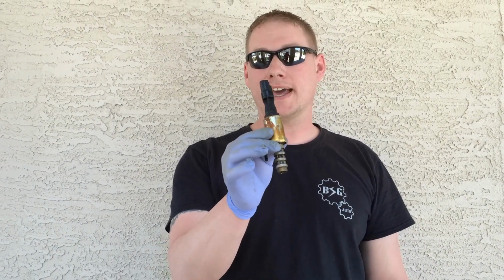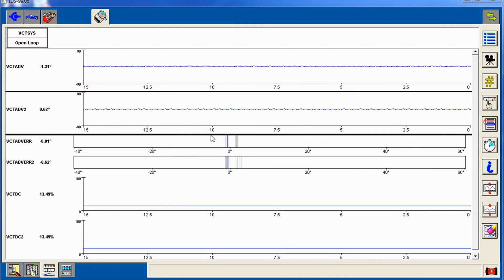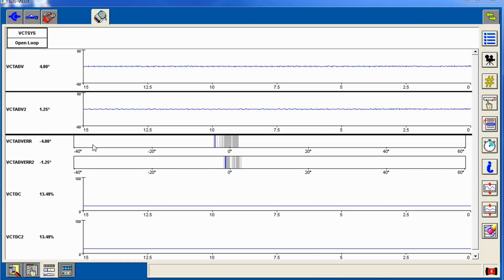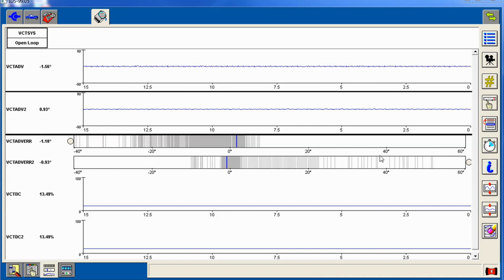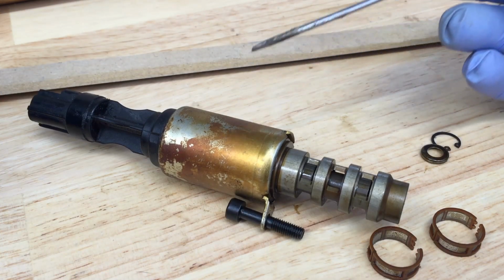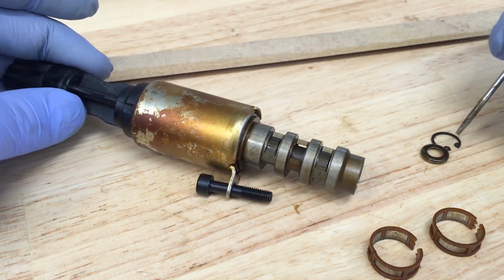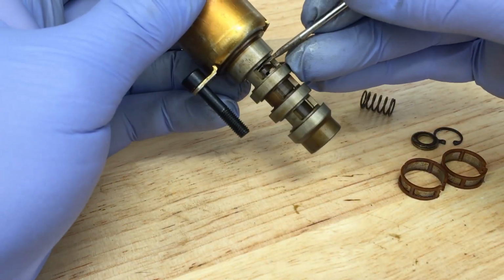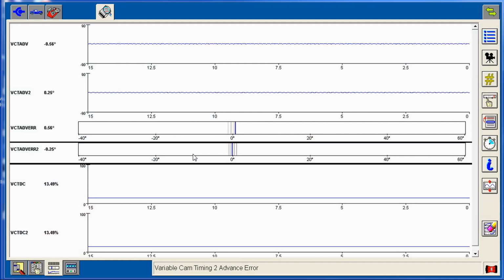Ford 4.6L & 5.4L 3v Engines: Sticking VCT Solenoids Explained P0011 P0012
Only use the latest FORD vct solenoids for repairs-
In this video we go over a common problem on the 3v engines and how we diagnose them along with why.